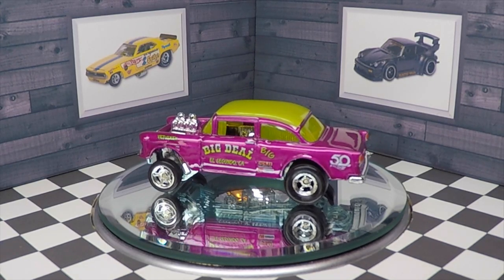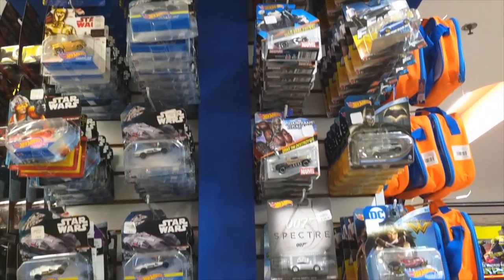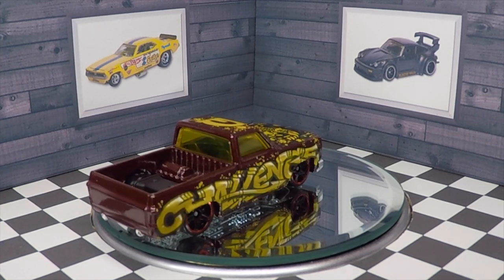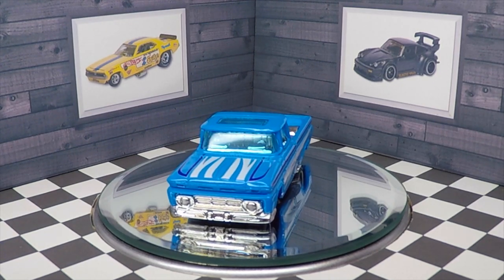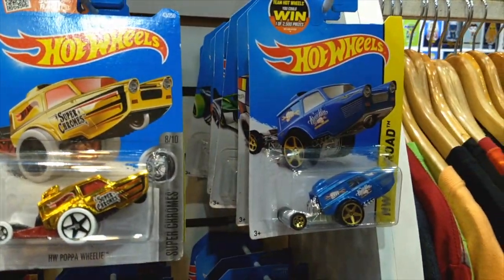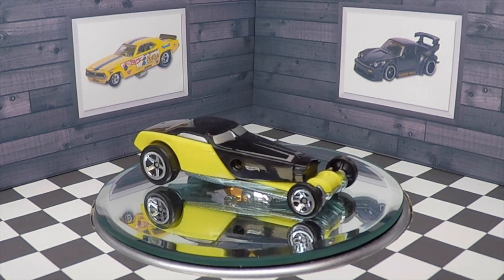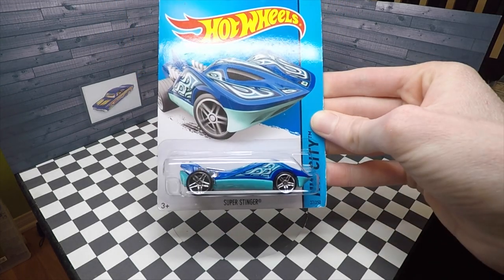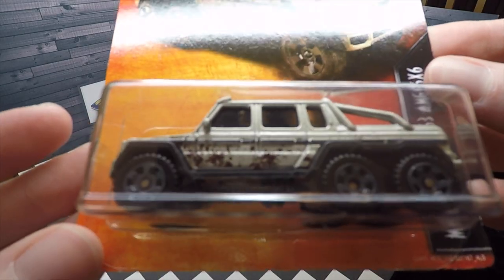Peg Hunting in Costa Rica for Hot Wheels Jan 2020 - die cast finds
This is my peg hunting video from my vacation in Costa Rica. See in-store die cast finds footage as well as in depth car reviews. You never know what Hot Wheels you will find in a foreign country. I found some gems. Welcome Hot Wheels fans to my channel. Here you will find hot wheels vehicle reviews, play-set reviews, how to videos and much more.